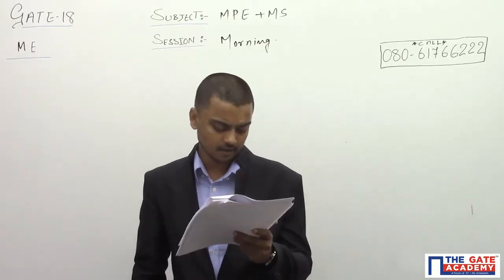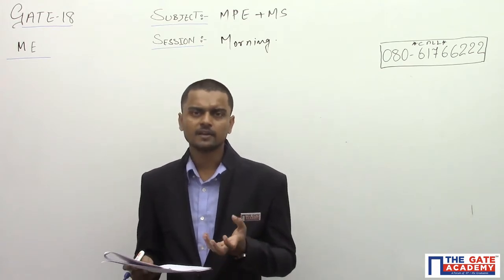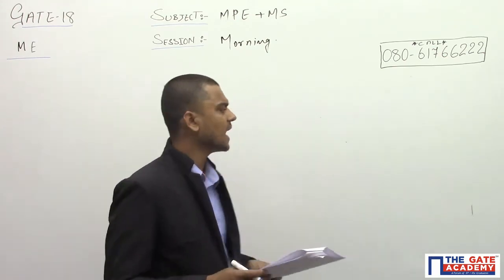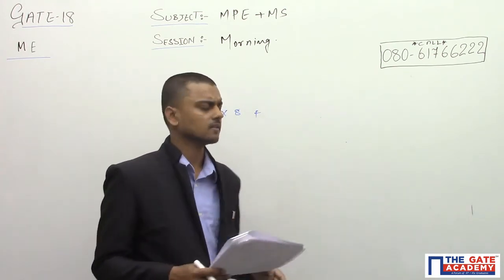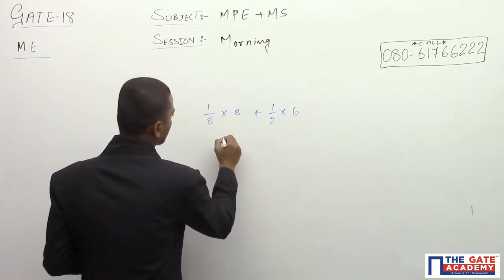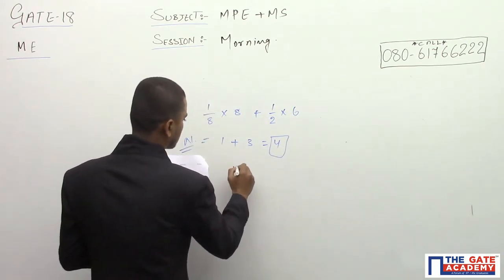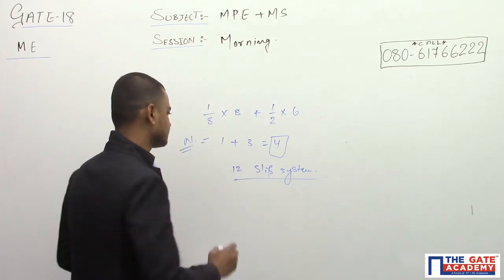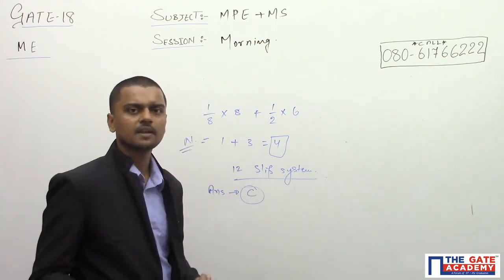Manufacturing & Production Engineering | 04 | Mechanical Engineering | GATE 2018 Exam Sol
The number of atoms per unit cell and the number of slip systems, respectively, for a face-centered cubic (FCC) crystal, are?

Do not Forget to watch the videos of below-mentioned subjects :
1. GATE Preparation Lectures - ME
2. GATE Preparation Questions - ME
3. GATE Preparation Lectures - CE
4. GATE Preparation Questions - CE
5. GATE Preparation Lectures - ECE
6. GATE Preparation Questions - ECE
7. GATE Preparation Lectures - IN
8. GATE Preparation Questions - IN
9. GATE Preparation Lectures - EE
10. GATE Preparation Questions - EE
11. GATE Preparation Lectures - CS&IT